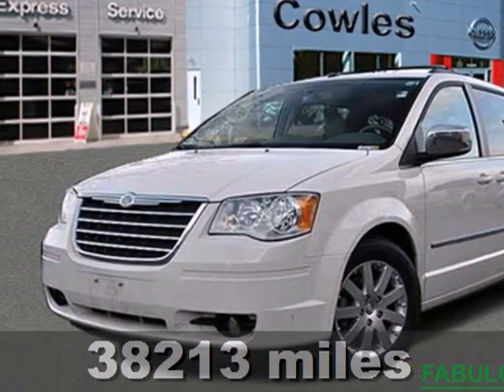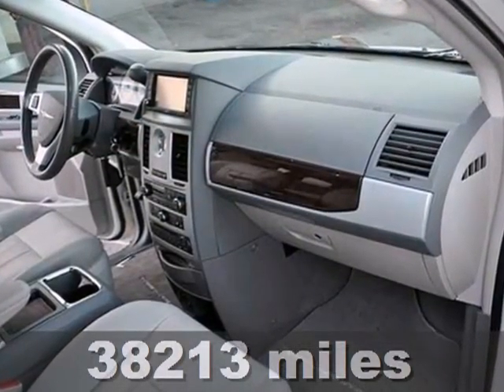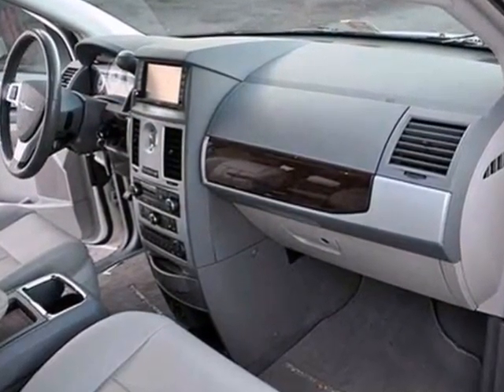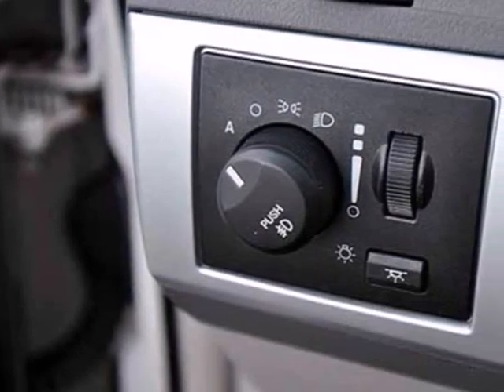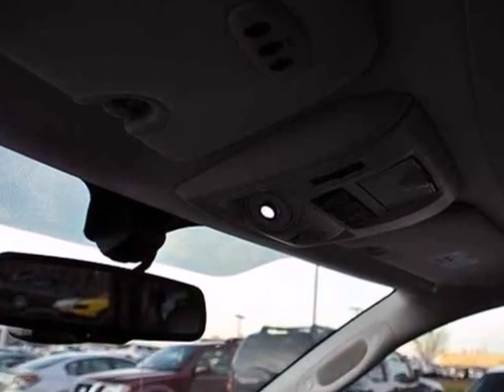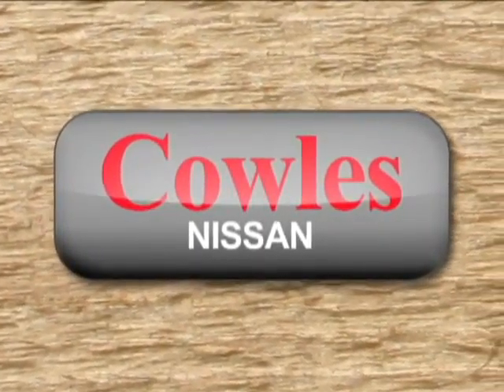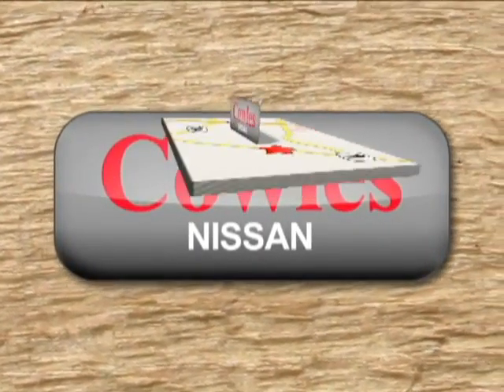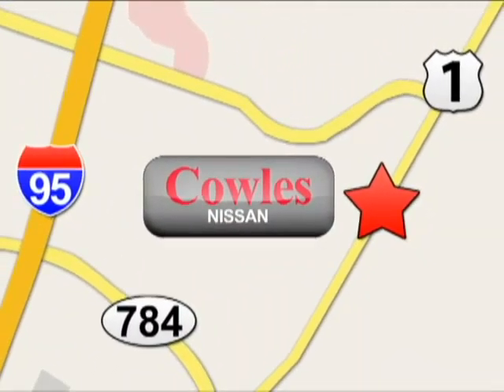2010 Chrysler Town & Country Washington DC VA Woodbridge, VA L2252A - SOLD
Year: 2010
Make: Chrysler
Model: Town & Country
Trim: 6 Speed Shiftable Automatic
Engine: 6 Cylinder
Transmission: 6 Speed Shiftable Automatic
Color: White
Interior: Gray
Mileage: 38213
Stock #: L2252A
We want to help you find the car that fits you and your families needs. Let us then earn your business and your trust. We will do every thing necessary to make sure you drive home with the car of your choice. , Reclining Bucket Seats,AM/FM Stereo/CD,Remote Keyless Entry,Video Entertainment System,Rear Spoiler,Premium Leather Upholstery,, Six speaker(s), Air conditioning, Floor covering: carpet in passenger compartment and carpet in load area, Front seat center armrest, Height adjustable pedals, Rear seat center armrest, Passenger seat and rear seats secondary ventilation controls, Ventilation system, 12v power outlet: front and rear, Clock, Coming home device, Cruise control, Front seats, rear seats and 3rd row seats cup holders, Floor mats, Garage door opener, Two height adjustable active head restraints on front seats , two height adjustable head restraints on rear seats , three height adjustable head restraints on 3rd row seats, Remote power locks includes trunk/hatch and includes power windows, Power steering, Front power windows with two one-touch , rear power windows, Leather covered steering wheel with tilt adjustment, Five-door Minivan body style with long wheelbase, Driver and passenger power heated body color door mirrors, Doors driver and front hinged , doors passenger and front hinged , doors rear driver, sliding, electric and auxiliary door shut , doors rear passenger, sliding, electric and auxiliary door shut, Removable roof rails, Delayed/fade courtesy lights, Luxury trim leather on gearknob, wood/woodgrain on doors and wood/woodgrain on dashboard, Illumina

Address:
14777 Jefferson David Hwy